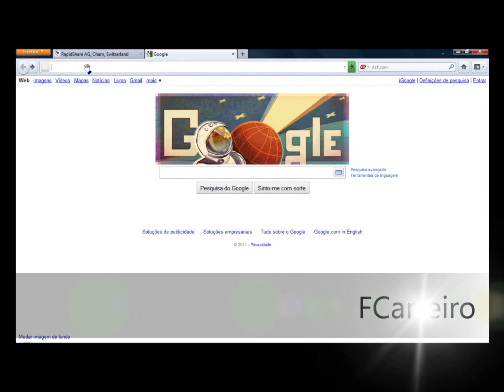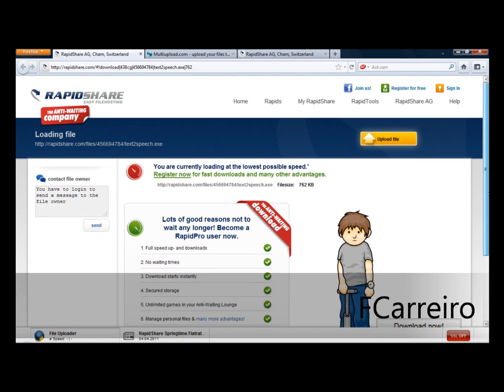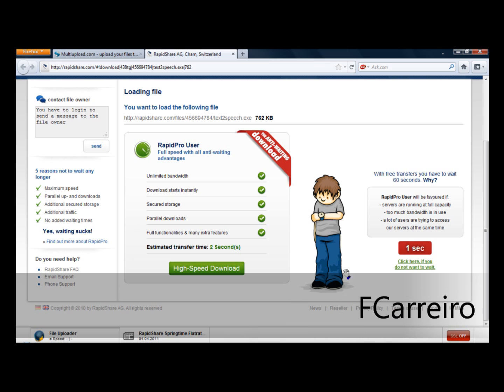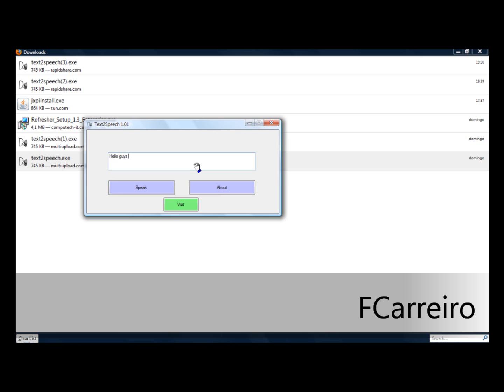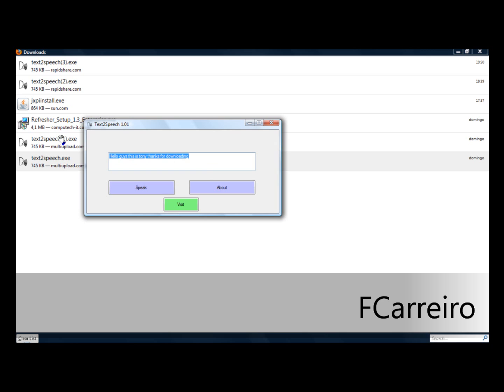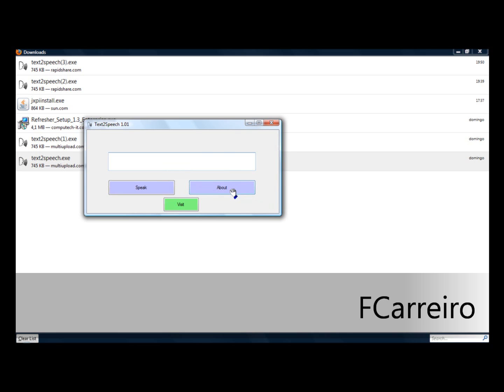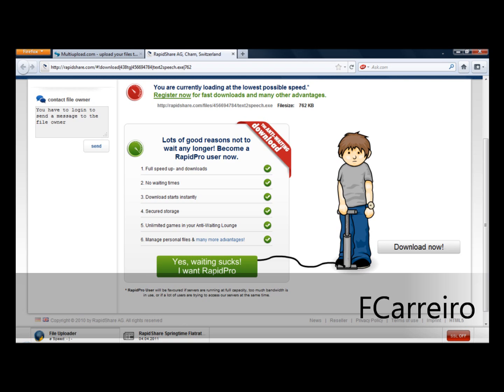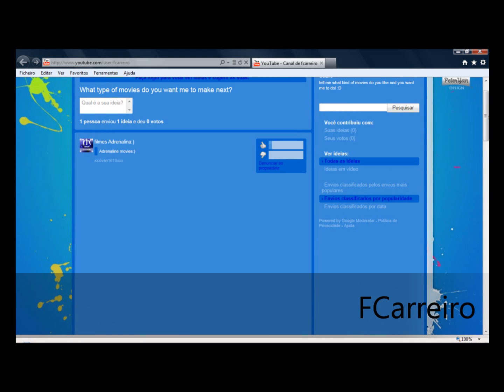Text 2 Speech - António Carreiro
Text 2 Speech - António Carreiro is a software that i created. Hope you like it. :D

My Friends Youtube (COOL TUTORIALS check them out) :D